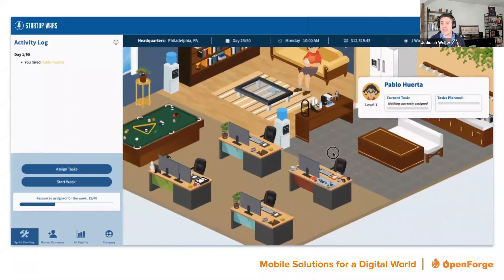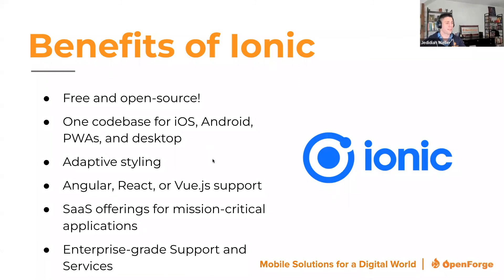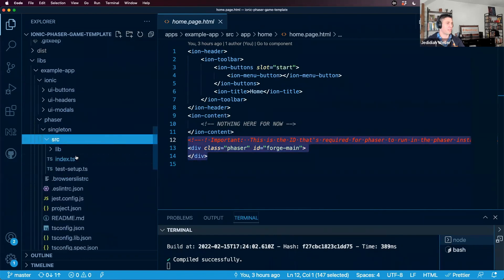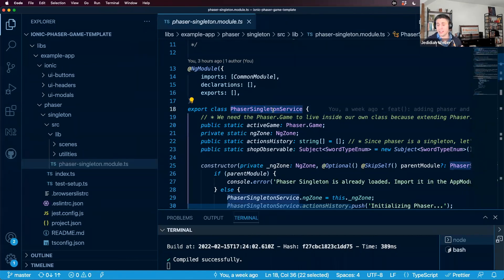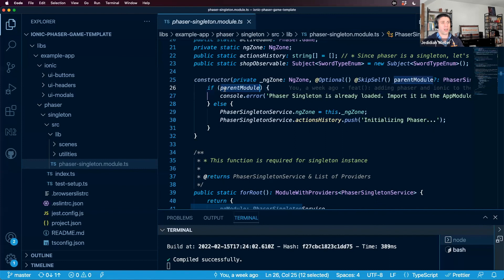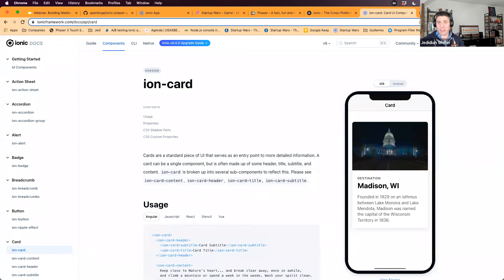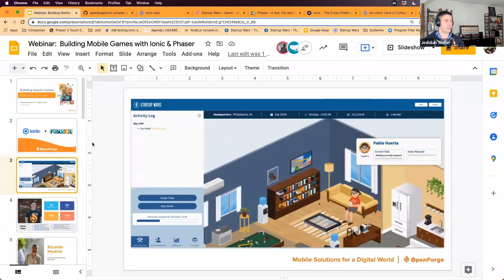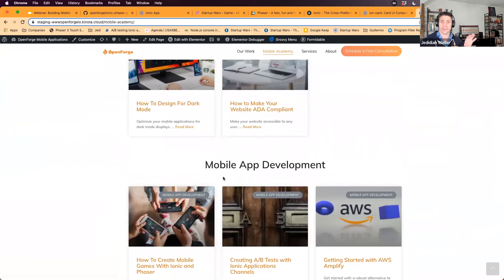Building Mobile Games with Ionic & Phaser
We hear about it all the time; the next big mobile game came out and it took the world by storm. Everyone is playing it, revenue is through the roof, and everyone in the company is happy…but how on earth did they build it? Which technology stack did they use? Can a developer build a full video game using technologies such as Ionic?

If you have wondered how to take advantage of your skills with the Ionic SDK to build enterprise grade video games, this webinar is for you.